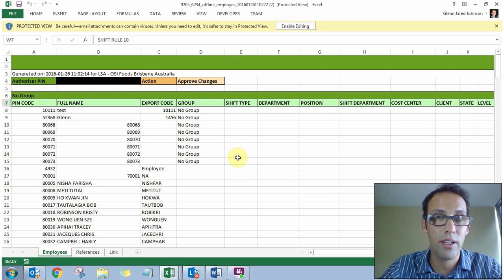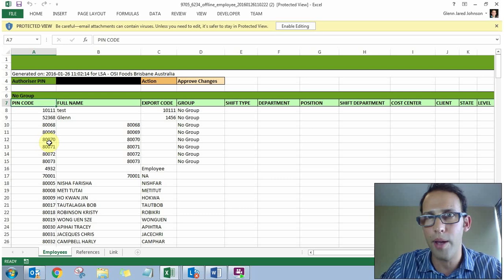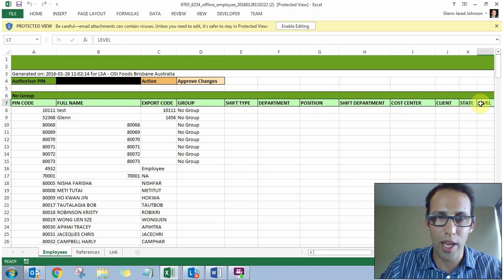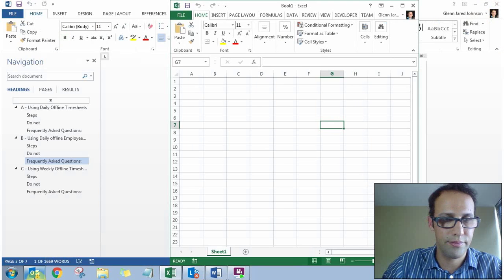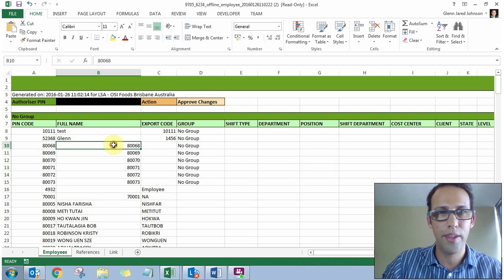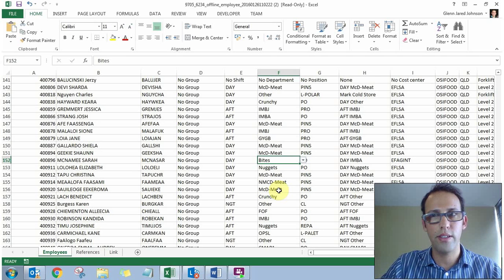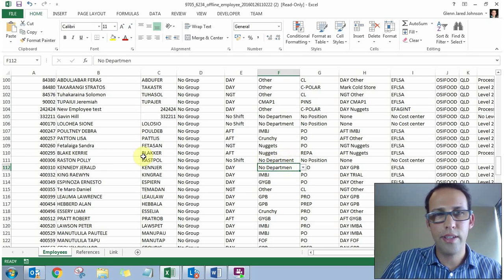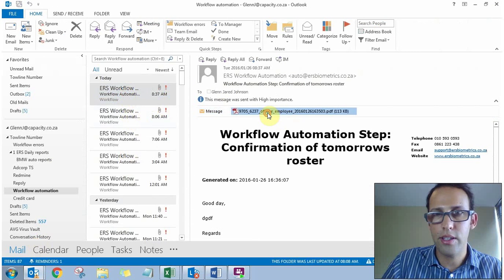Free time sheets Employee Database management